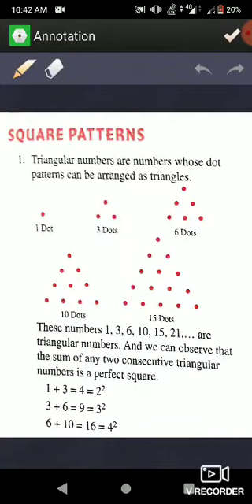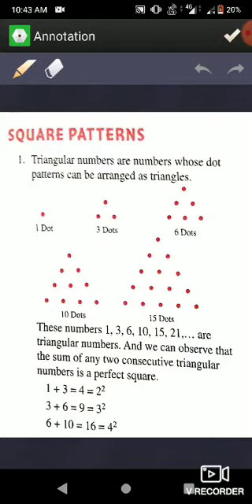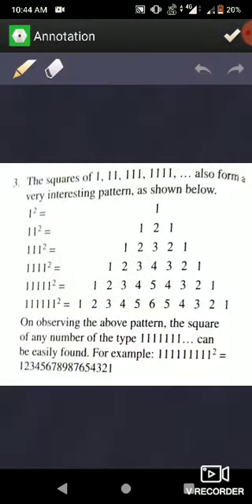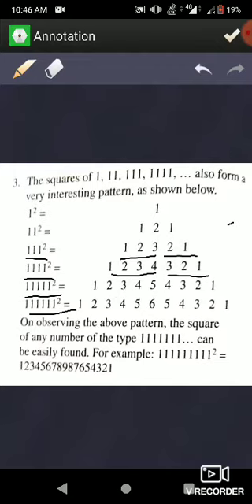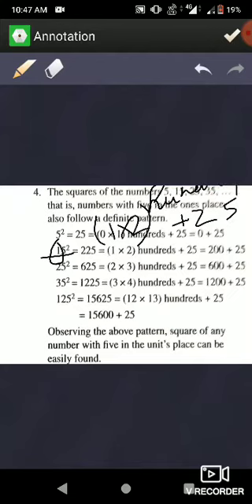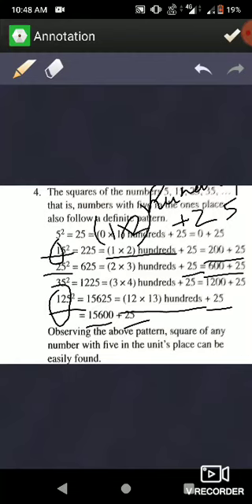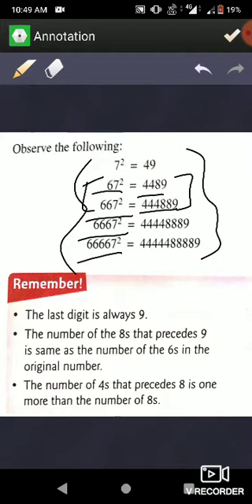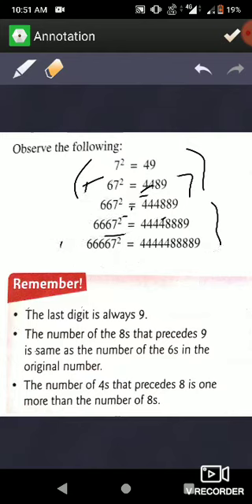Squares and Square root,class 8